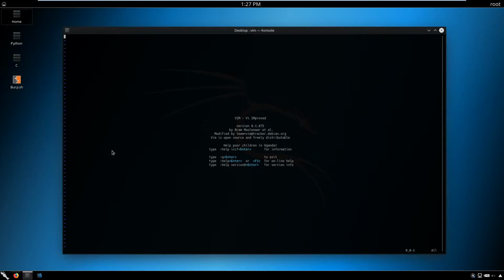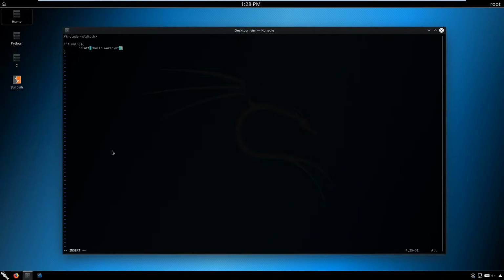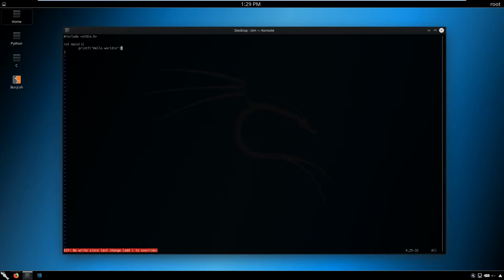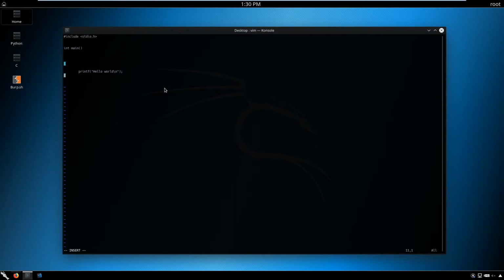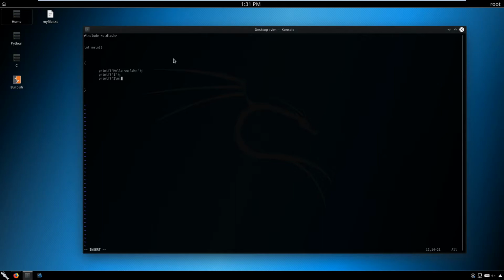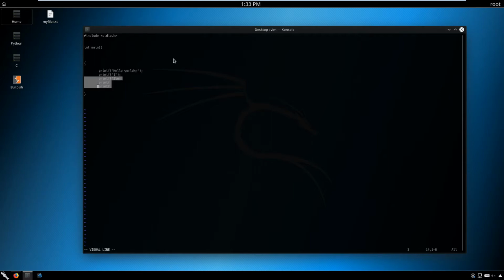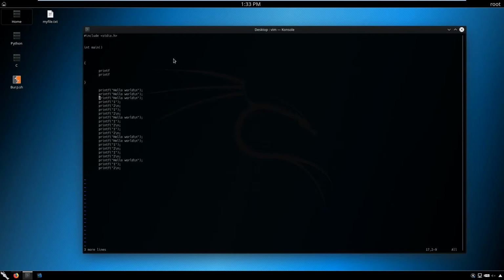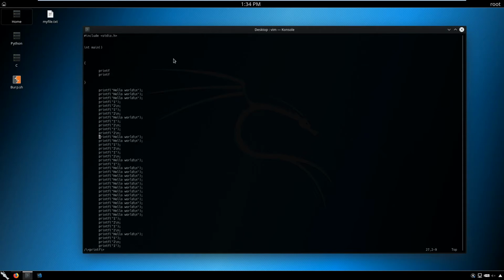4 Basics of VIM